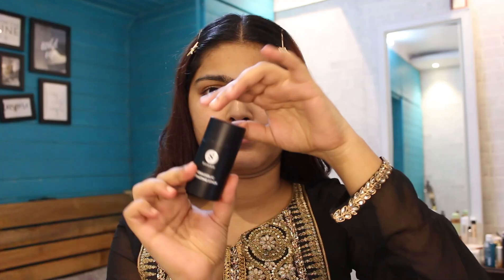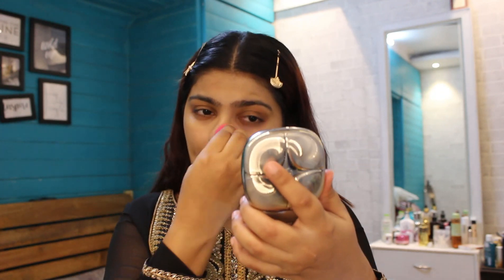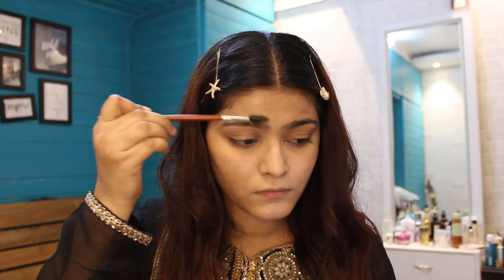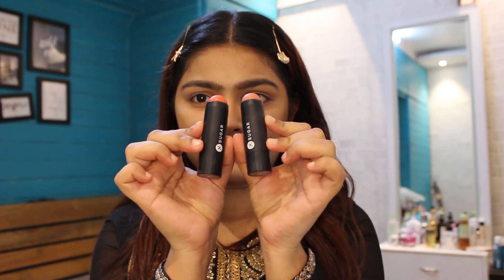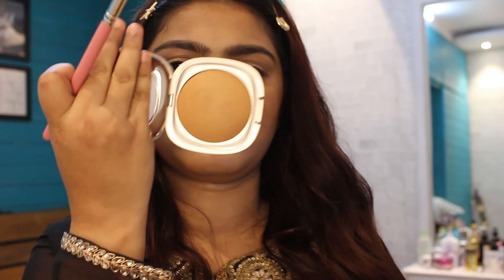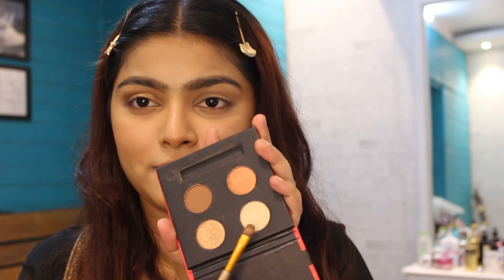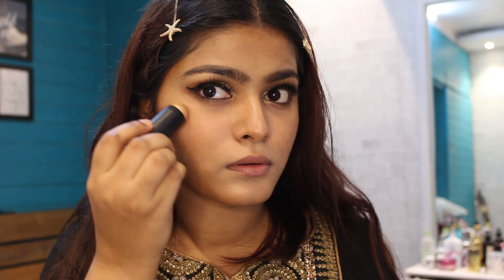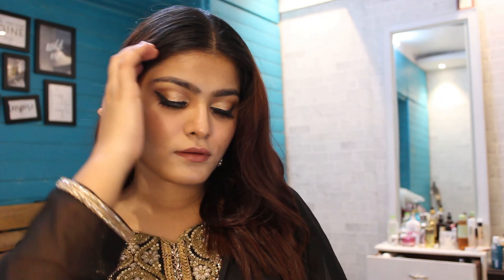Festive Gold Smokey Makeup Tutorial |One Brand Makeup Products| SUGAR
Hey Lovelies,
I've created a nice festive gold smokey look using all the products by Sugar. Except the concealer and mascara as I don't have them. This look goes really well with a red lipstick as well. Sugar is one of the best Indian beauty brands that's really putting up the bar high with its variety of skincare and makeup products and I absolutely love using products by sugar and would highly recommend you guys to try as well. I hope you like the look.

Products used:
Aquaholic Hydrating Stick
Bling Leader Illuminating Moisturizer - 02 Pink Trippin
Ace of Face Foundation stick - 17 RAF
Face Fwd- Corrector Stick- Peach Precedent
Face Fwd - Contour Stick- 01 Fawn First
Face Fwd - Blush Stick- 01 Coral Climax, 02 Pink Prime
Face Fwd - Highlighter Stick- 01 Champagne Champion
Blend The Rules Eyeshadow Quad - 05 Irreplaceable
Eye Warned You So! Double Matte Eyeliner- 01 Black Swan
Arch Arrival Brow Definer - 01 Jerry Brown
Mettle Satin Lipstick- 07 Gabriella

I hope you enjoyed this video as much as I enjoyed filming it!

Bombard this video with THUMBS UPS!!!

Much Love,
xoxo